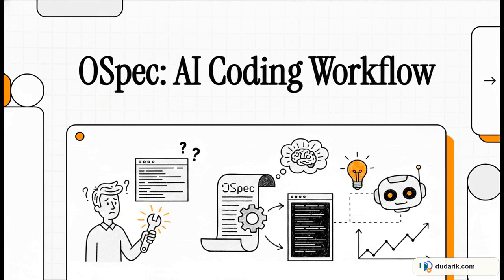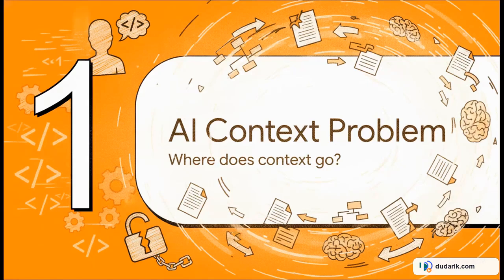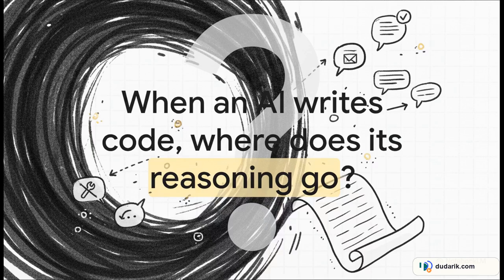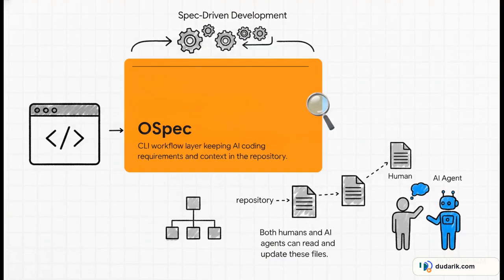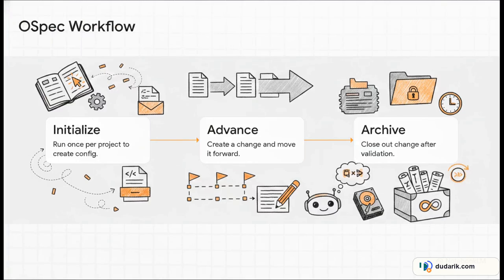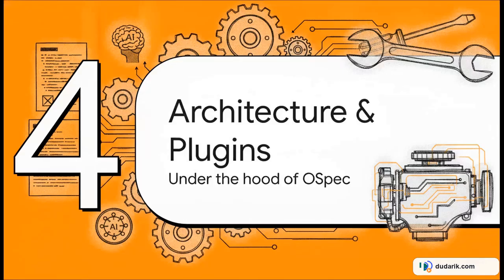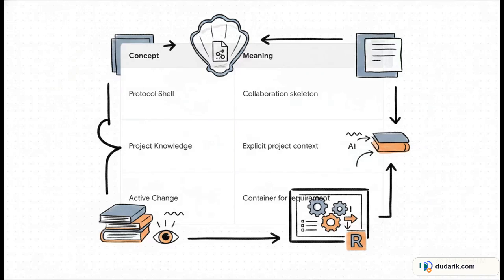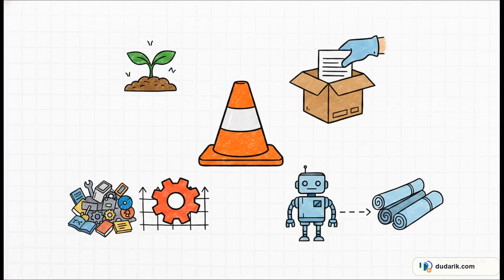OSpec: Document-Driven Workflow for AI Coding Assistants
OSpec adds a spec-driven layer on top of Codex, Claude Code, and CLI workflows - keeping requirements, tasks, and verification in the repo instead of chat history.